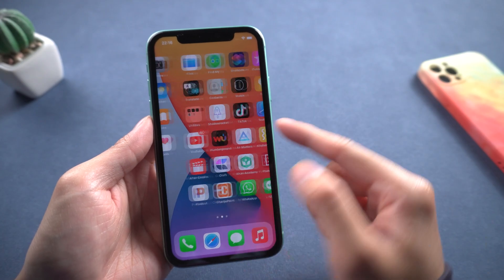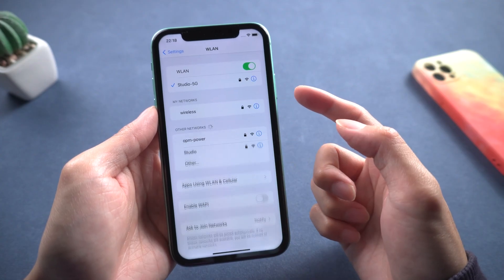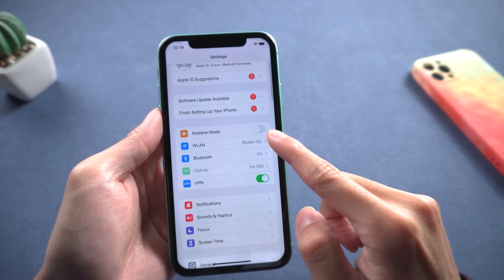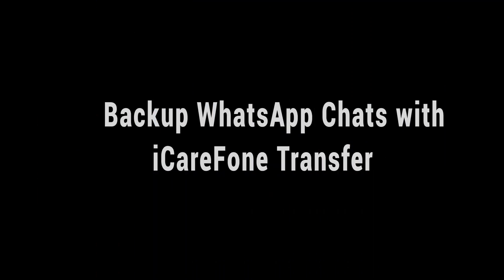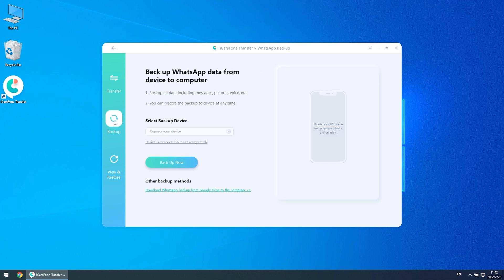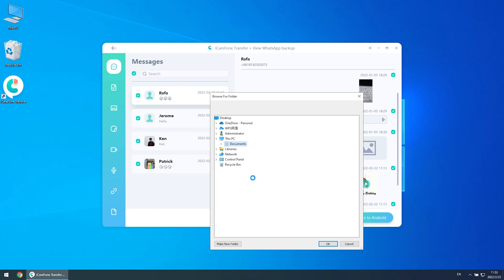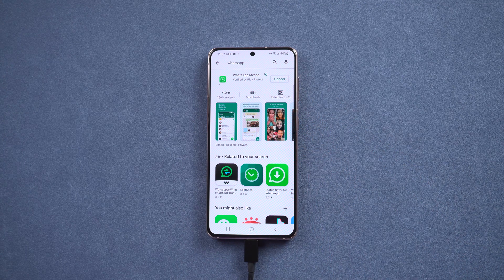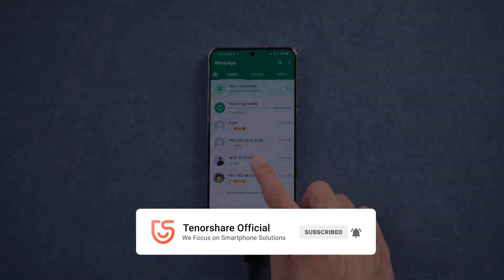WhatsApp Backup and Restore Not Working? Best Solution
WhatsApp Chat History backup not working? Have trouble transferring WhatsApp data from iPhone to Android device? It is very convenient to backup WhatsApp chats with iCareFone Transfer.

Timestamp
Chapter:
00:00 intro
00:19 (Method 1) WhatsApp data backing up by iCloud.
01:13 (Method 2) Backup WhatsApp Chats with iCareFone Transfer.